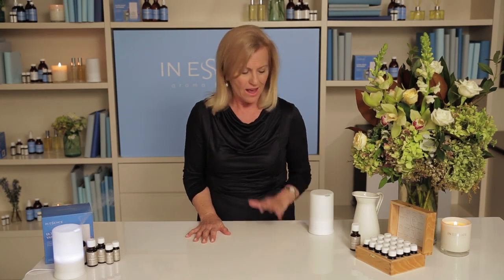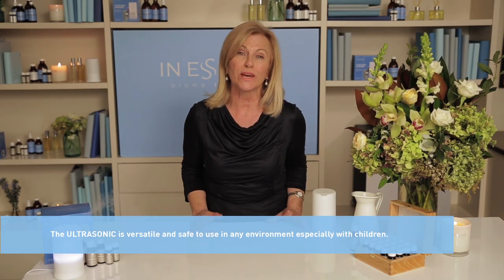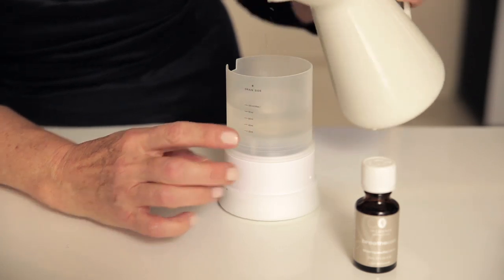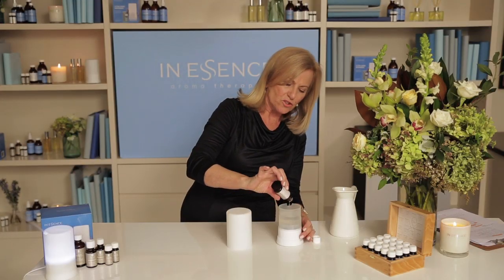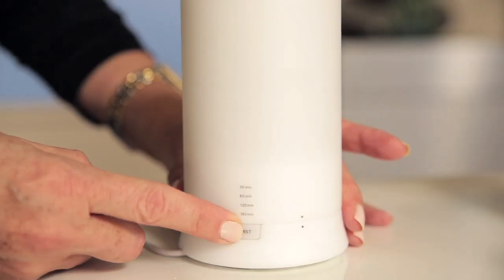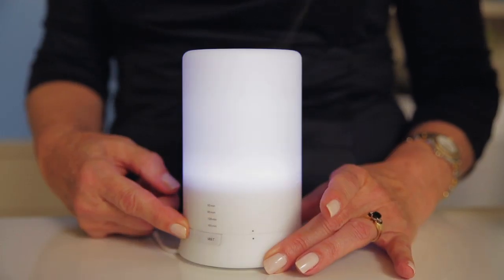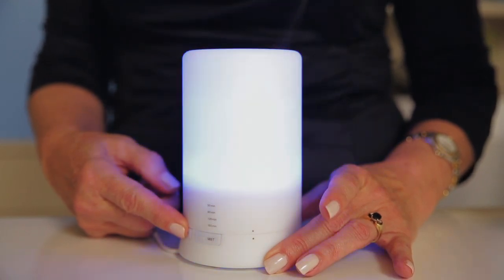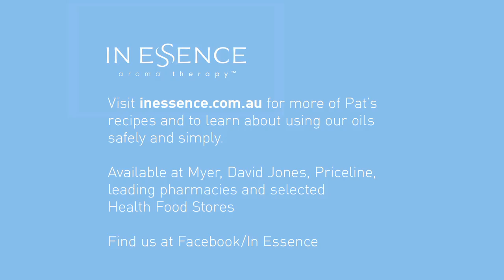How To: In Essence Ultra Sonic Vaporiser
Discover how to use our number 1 selling product: the Ultra Sonic Vaporiser. Our In Essence expert, Pat Princi-Jones shows you how to use pure essential oils in this safe and effective way to improve your health and wellbeing as well as create ambience.